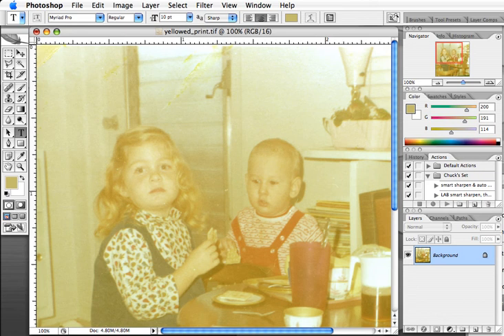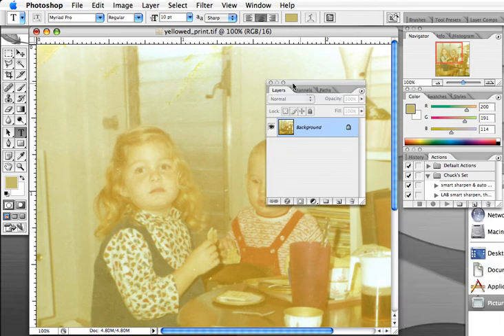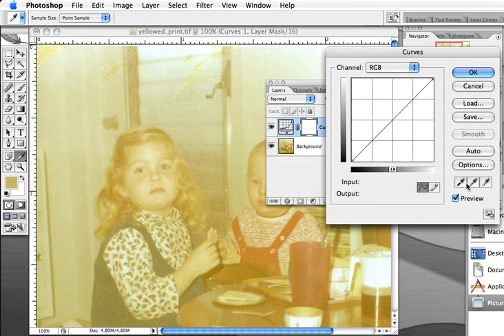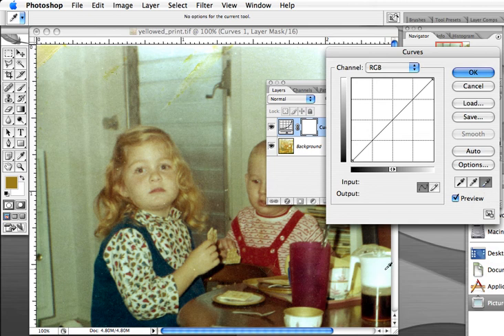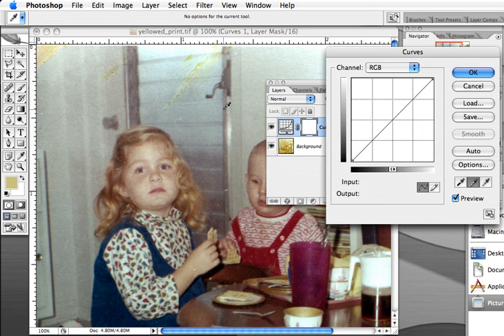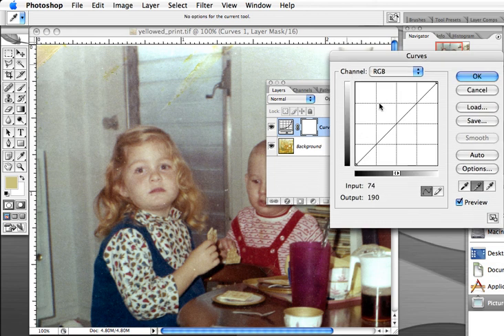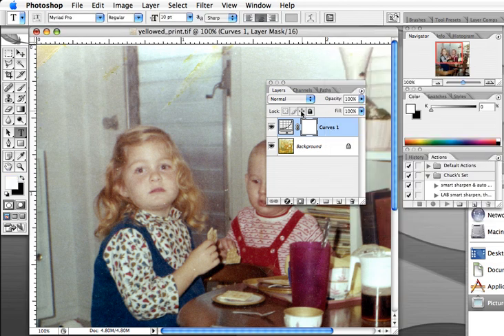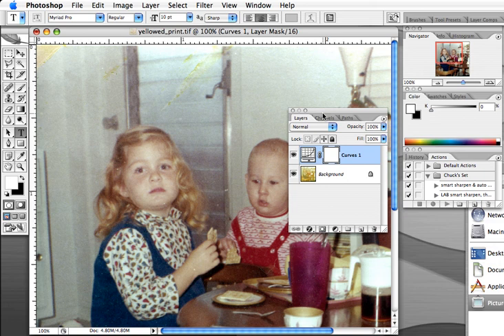Correcting badly yellowed photos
Heres how to correct an old photograph that had yellowed badly using Adobe Photoshop.